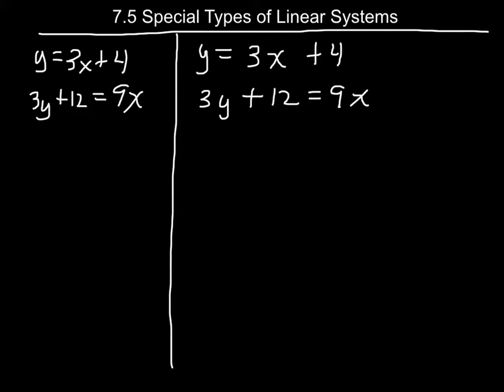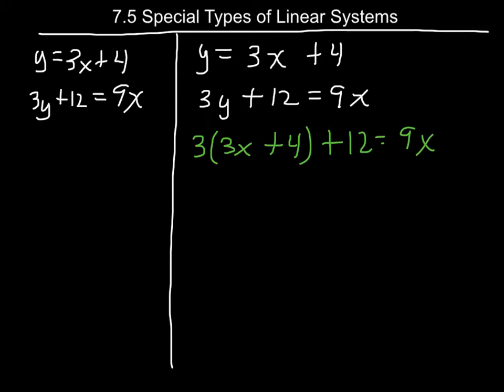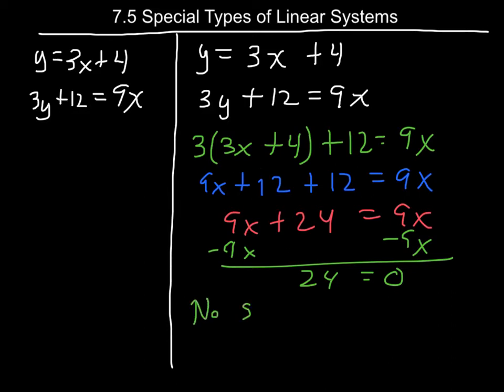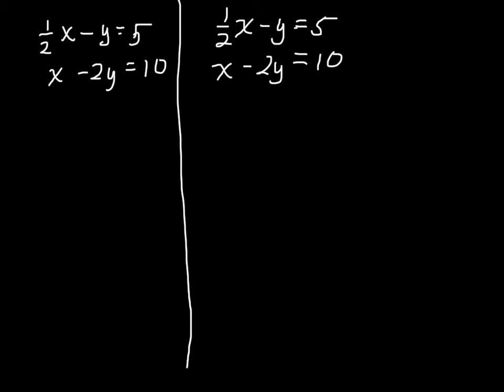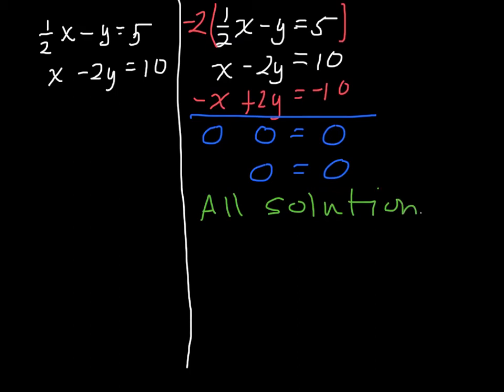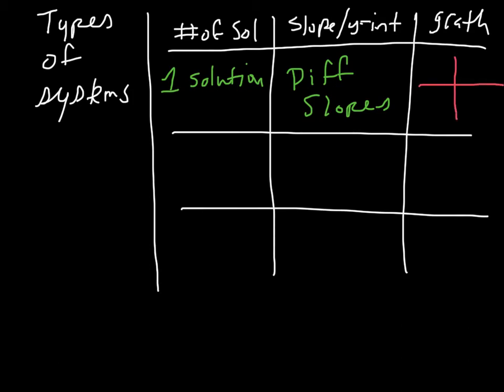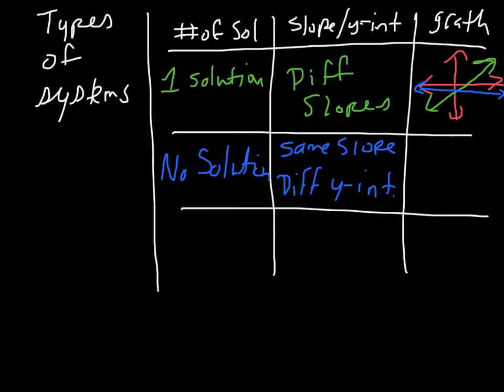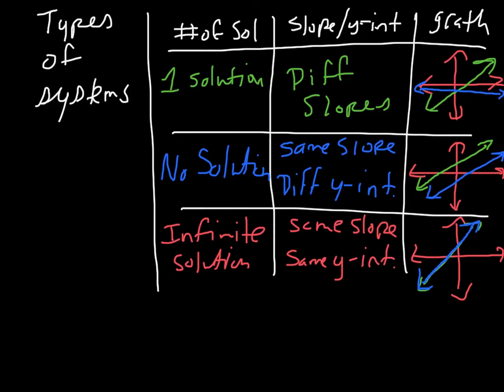Algebra; 7.5 Special Systems of Equation